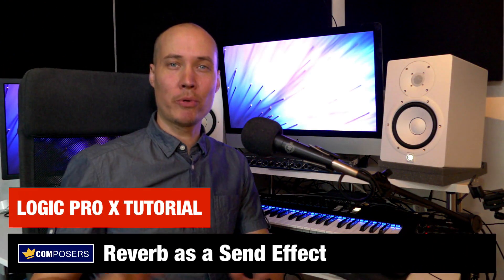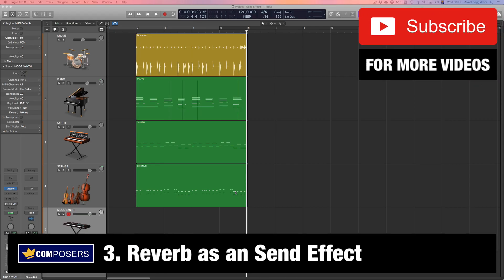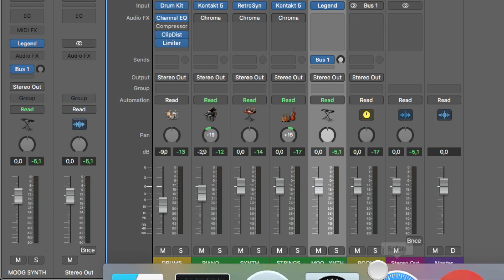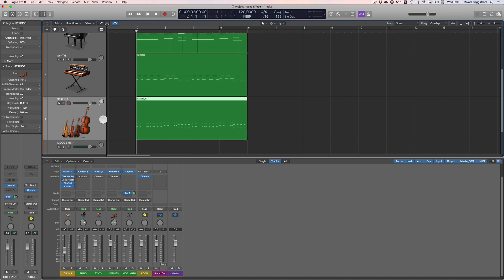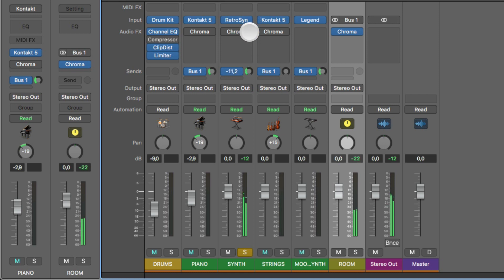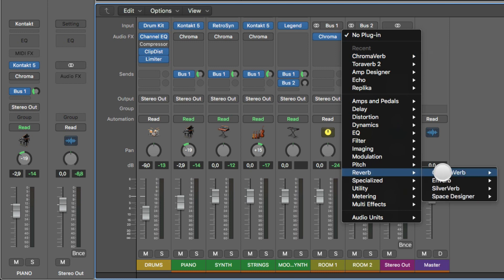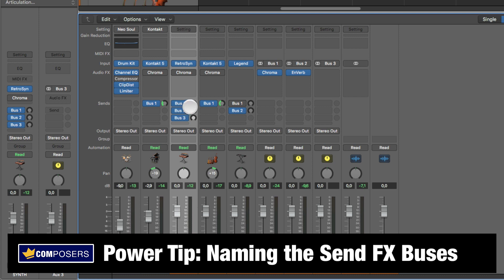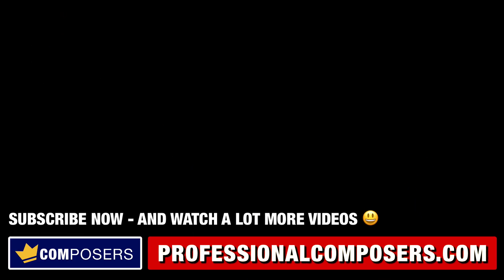3 ways to use Reverb in Logic Pro X (Tutorial)